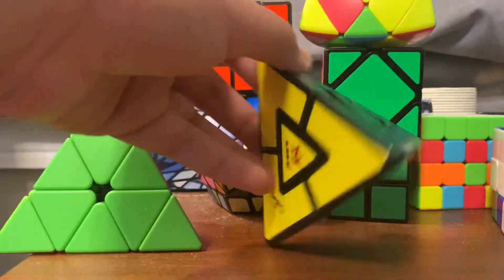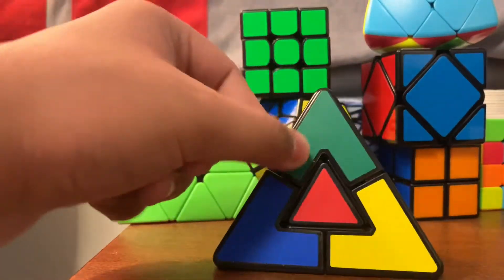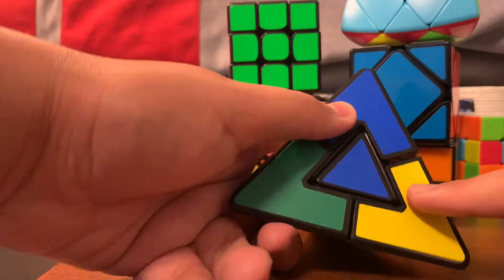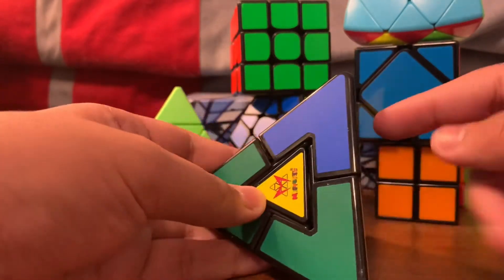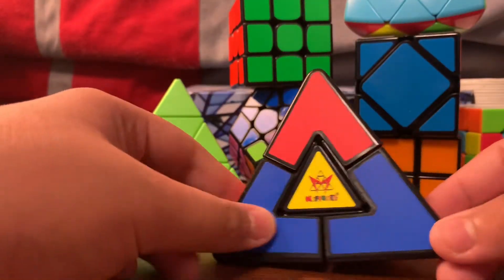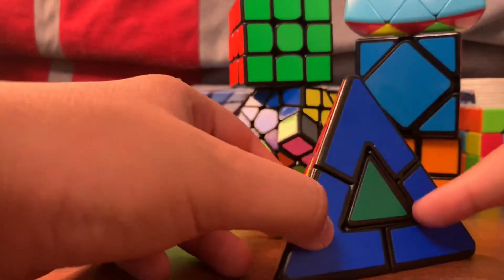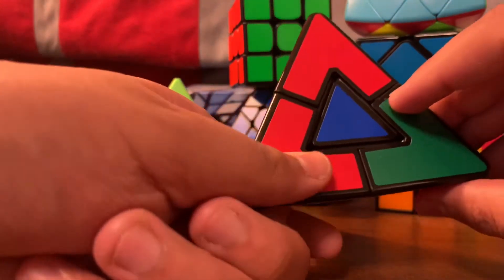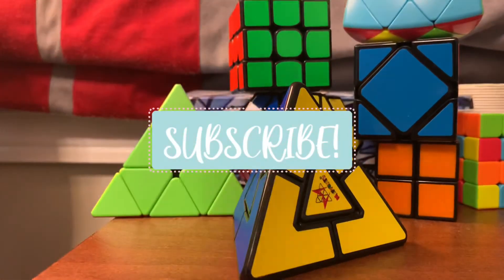How to solve a pyramix duo Rubik’s cube!Full explanation tutorial